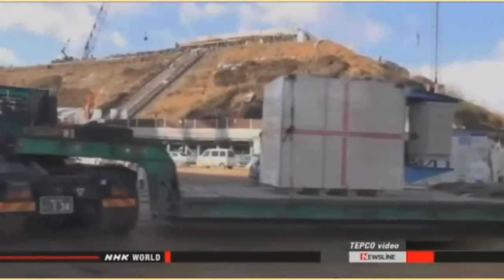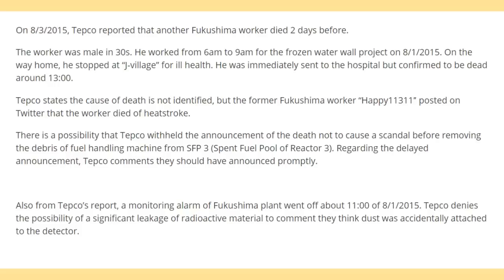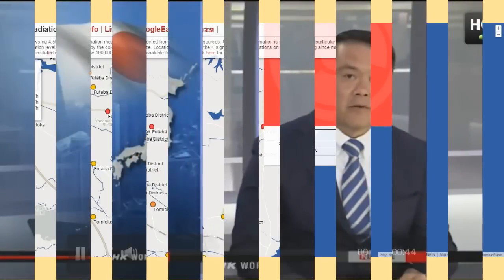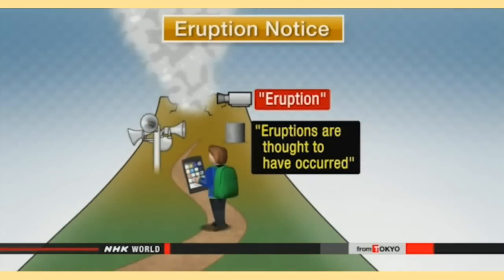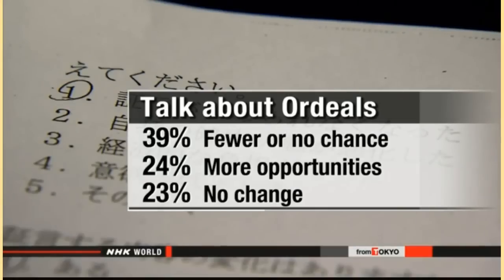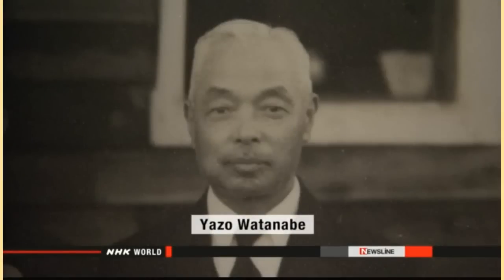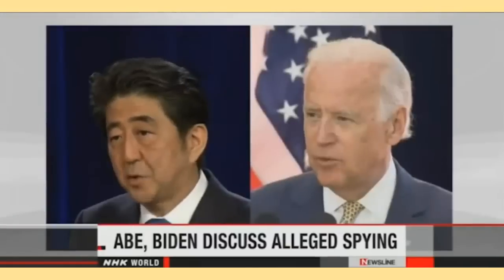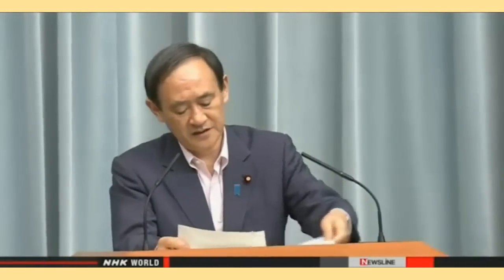Fukushima News 8/5/15: 'Suspicious' Death At Fuku Plant; Probe Into Fukushima No.2 Reactor Hits Snag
Vice: ‘Suspicious’ death at Fukushima plant — Officials: Damaged nuclear fuel containers found in Unit 3 pool after removal of massive piece of debris — “High radioactivity prevented workers from carrying out the removal smoothly” — Concern about “new fuel failure” (PHOTOS & VIDEO)

Another Fukushima worker died after leaving the frozen wall area / Tepco “the cause of death is not identified”

Probe Into Fukushima No.2 Reactor Hits Snag
Nuclear & Energy Aug. 4, 2015 - Updated 22:56 UTC-4
Sources familiar with the decommissioning process at the Fukushima Daiichi nuclear plant say efforts to determine the state of molten fuel in the reactors have hit another snag.
They say 2 new devices developed at a cost of more than 4 million dollars to take X-ray-like photos inside the No.2 reactor are too big to install.
The Japanese government and the plant operator, Tokyo Electric Power Company, devised the machines so that they use elementary particles called muons to see through hard surfaces and map the spread of fuel inside.
They planned to start capturing images as early as this fall.
But they found the 8-by-8-meter devices will not fit the No.2 reactor building site unless they remove and decontaminate other equipment first. They believe that would hinder the decommissioning process. It would also cost twice as much money as they spent creating the devices.
Workers have been using muon detectors at the No.1 reactor since February. The devices meant for the No.2 reactor were designed to capture images with higher resolutions.
The government and TEPCO will divert the machines at the No.1 reactor to the No.2 reactor as early as year-end. They say if it is a success, they may abandon the plan to use the new devices.
TEPCO has also postponed plans to send a robot probe into the No.2 reactor in August to investigate the molten fuel due to problems with the preparations.

Fuel rod casings found damaged by debris
Nuclear & Energy Aug. 4, 2015 - Updated 04:02 UTC-4

Workers at the crippled Fukushima Daiichi nuclear plant have been preparing to remove hundreds of fuel rod assemblies from a pool of the facility's No. 3 reactor building.
The workers have found damaged fuel rod containers after removing a device that had fallen on them during the 2011 disaster. They're now checking whether the damage will affect their plan to remove fuel from the pool.
A 20-ton device for moving fuel rods in and out of the pool on the building's top floor was removed on Sunday, more than 4 years after the nuclear accident. High radioactivity prevented workers from carrying out the removal smoothly.
The plant's operator, Tokyo Electric Power Company, checked the condition of 566 fuel rod assemblies in the pool.
Workers found that the metal casings of 4 assemblies had been distorted and have twisted handles. This is evident in images released by the operator. It says the fuel rods appear undamaged, as radiation levels in the pool have shown no irregularities.
The utility is checking for other damage and studying how to remove the distorted casings from the pool.
Removing fuel rod assemblies from spent fuel pools is an important part of decommissioning work at the plant. ore than 1,500 assemblies are still in pools at 3 of the facility's reactor buildings.

And...as a follow up if you can believe them:
False positive radiation alert at WIPP

Second reportable employee incident at Pilgrim nuclear plant in two weeks